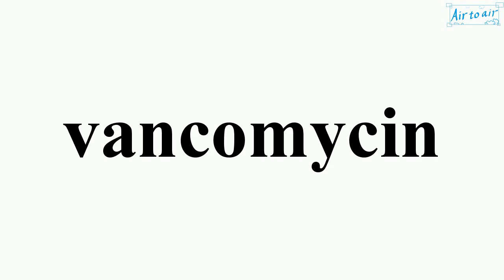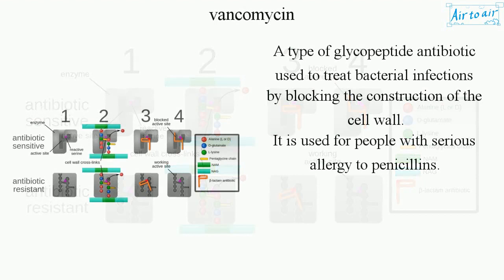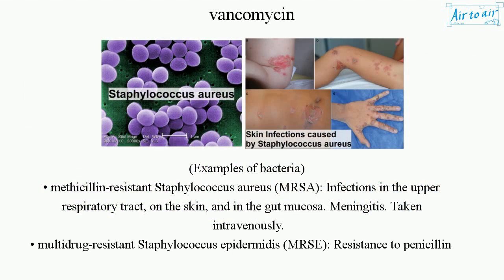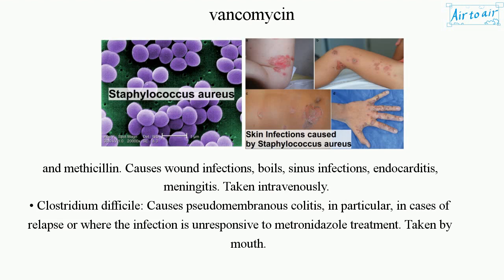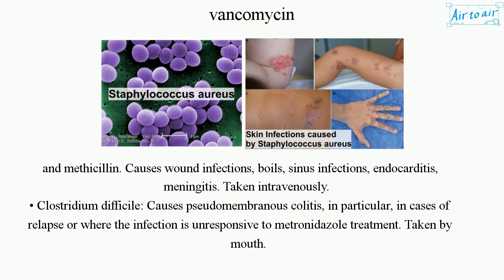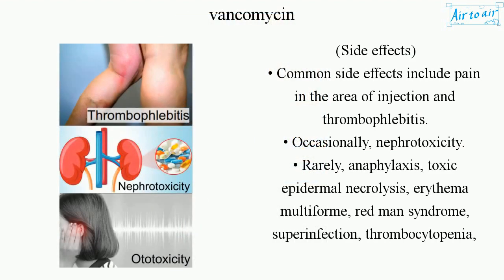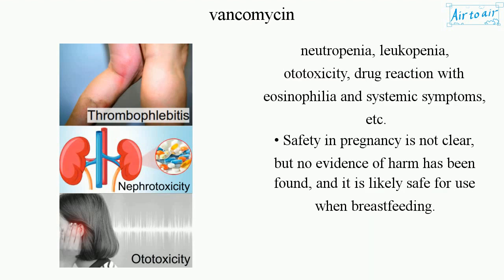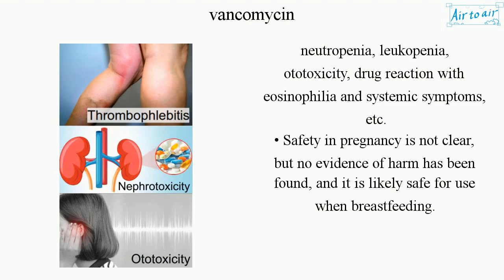vancomycin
A type of glycopeptide antibiotic used to treat bacterial infections by blocking the construction of the cell wall.
It is used for people with serious allergy to penicillins.

(Examples of bacteria)
• methicillin-resistant Staphylococcus aureus (MRSA): Infections in the upper respiratory tract, on the skin, and in the gut mucosa. Meningitis. Taken intravenously.
• multidrug-resistant Staphylococcus epidermidis (MRSE): Resistance to penicillin and methicillin. Causes wound infections, boils, sinus infections, endocarditis, meningitis. Taken intravenously.
• Clostridium difficile: Causes pseudomembranous colitis, in particular, in cases of relapse or where the infection is unresponsive to metronidazole treatment. Taken by mouth.

(Side effects)
• Common side effects include pain in the area of injection and thrombophlebitis.
• Occasionally, nephrotoxicity.
• Rarely, anaphylaxis, toxic epidermal necrolysis, erythema multiforme, red man syndrome, superinfection, thrombocytopenia, neutropenia, leukopenia, ototoxicity, drug reaction with eosinophilia and systemic symptoms, etc.
• Safety in pregnancy is not clear, but no evidence of harm has been found, and it is likely safe for use when breastfeeding.